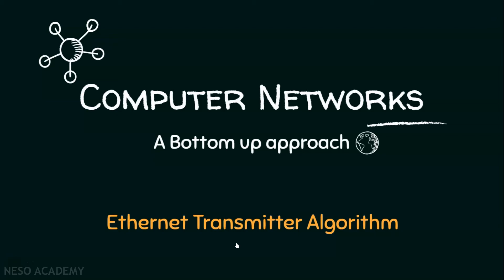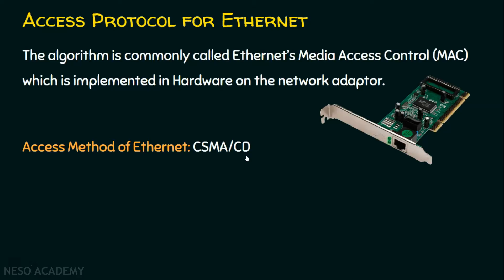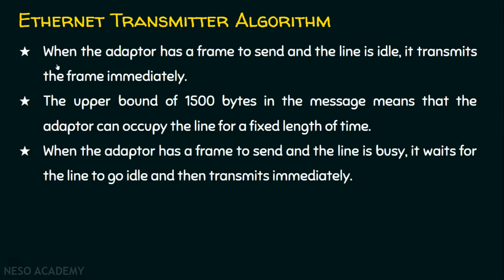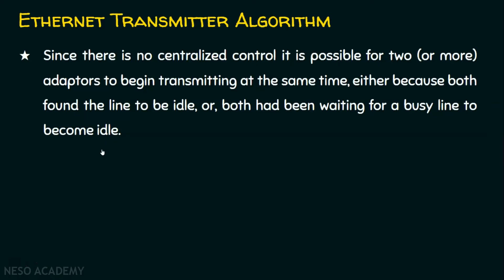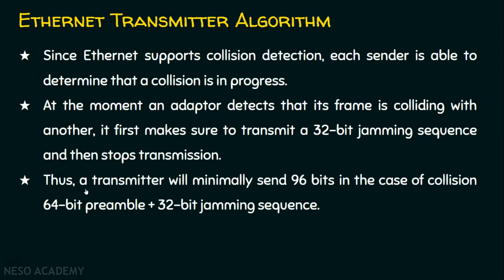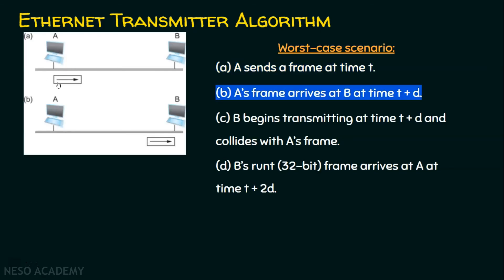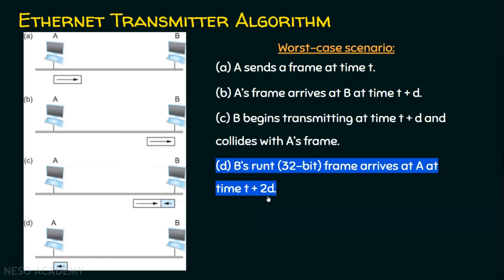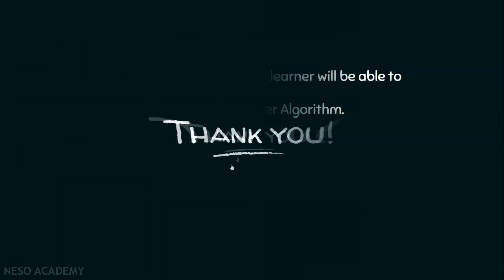Ethernet Transmitter Algorithm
Computer Networks: Ethernet Transmitter Algorithm in Computer Networks
Topics Discussed:
1) Ethernet Adaptor.
2) Access Protocol for Ethernet.
3) Access Method for Ethernet.
4) Ethernet Transmitter Algorithm.
5) Runt Frames.
6) Worst case scenario of Ethernet Transmitter Algorithm.
7) Exponential Backoff Strategy.

--Credits--
Title: Computer Networks – A Systems Approach
Authors: Larry L. Peterson and Bruce S. Davie
Fifth Edith, Morgan Kaufmann